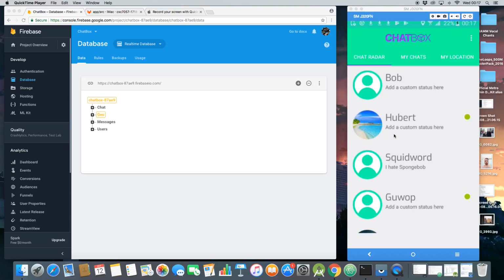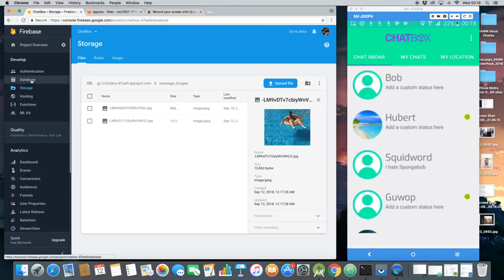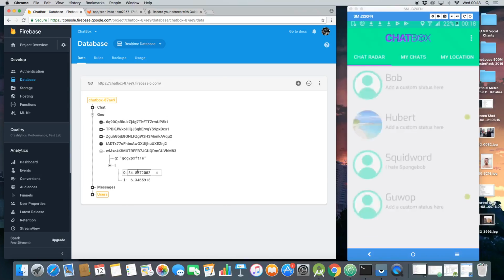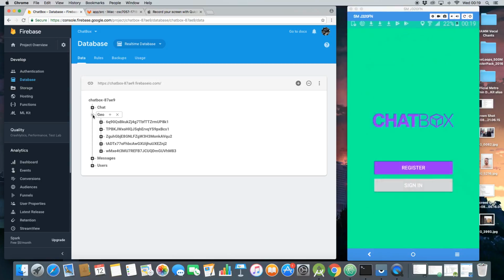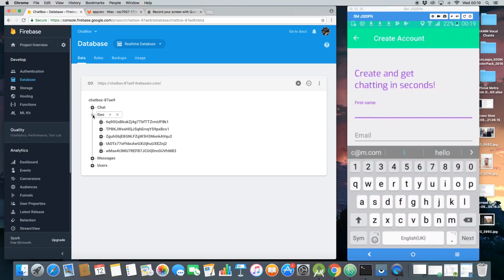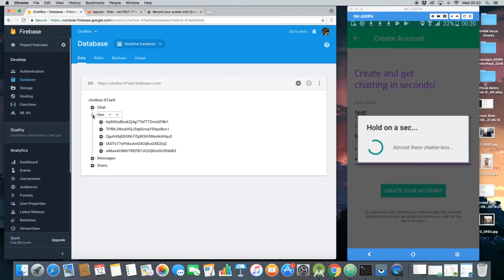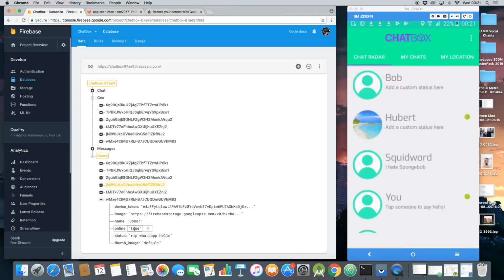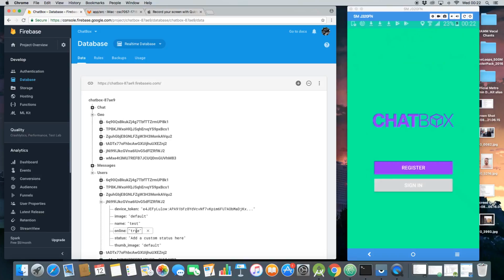ChatBox - Final Project Video demo MSc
Walk-through demo of my Software Development Masters final project, a geo-location based messaging application.